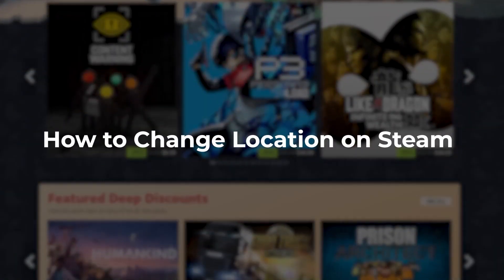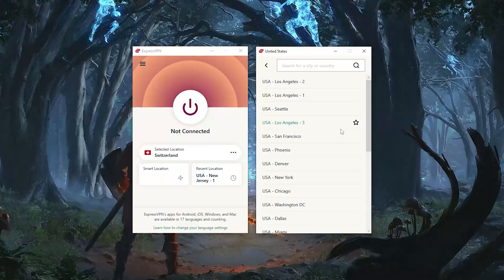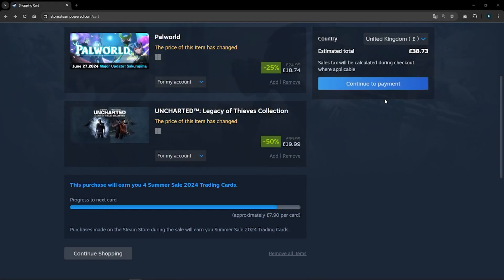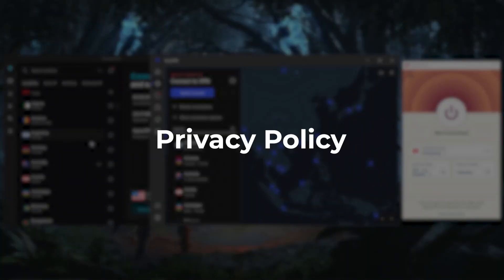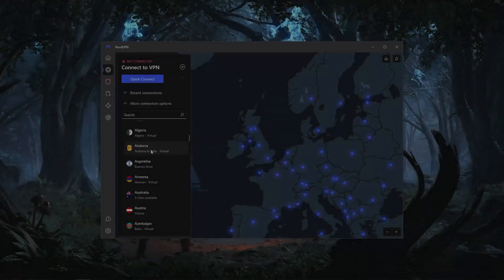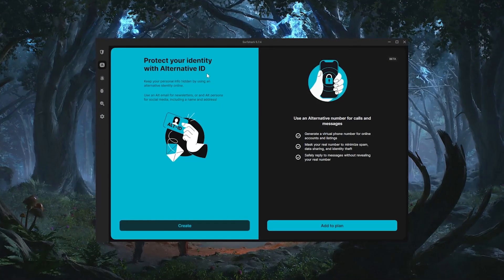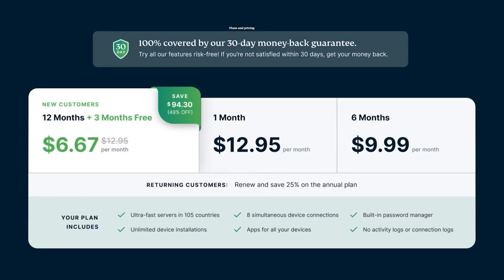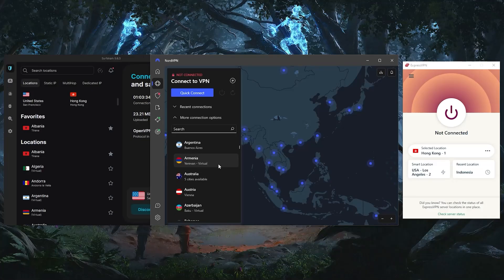How To Change Location on Steam: Quick and Very Easy Tutorial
Changing Your Location on Steam

Hey everyone! Today I'll show you how to change your location on Steam using a VPN. This is useful if you want to access different regional content or pricing. I'll demonstrate using ExpressVPN, my personal favorite, but you can also use NordVPN or Surfshark. First, download and install a reliable VPN.

Connect to a server in the desired location, such as the US. Once connected, open Steam and add an item to your cart. On the payment page, you'll see an option to select the country based on your VPN's server location. If the option doesn’t appear, try changing your payment method to PayPal, and select your new region. Keep in mind, Steam allows you to change your store country once every three months. Make sure to follow Steam’s guidelines to avoid any issues.

Best VPNs for Changing Location

For changing your location on Steam or any other purposes, I recommend ExpressVPN, NordVPN, and Surfshark. ExpressVPN is known for its reliability and speed, making it great for streaming and torrenting. It offers over 3000 servers in 105 countries and allows up to eight device connections per subscription.

NordVPN is the fastest, thanks to its NordLynx protocol, and offers over 6300 servers in 111 countries, supporting up to ten devices. Surfshark is perfect for sharing with friends and family as it supports unlimited devices per subscription. It’s also a great budget option with comprehensive features, including cybersecurity packages on higher-tier plans.

Choosing the Right VPN Plan

When selecting a VPN plan, consider opting for the longest term available. This usually provides the best value and significant savings. Many users mistakenly choose monthly plans, thinking they won’t need a VPN long-term, but end up spending more due to higher monthly rates. Annual or longer-term plans reduce the cost per month and often come with additional discounts.

If you decide you no longer need the VPN, you can always request a refund and switch to a shorter plan. This applies to ExpressVPN, NordVPN, and Surfshark. For more details on their privacy policies, speeds, and features, check the links to full reviews and pricing discounts in the description below.

Hope you enjoyed my How To Change Location on Steam: Quick and Very Easy Tutorial Video.